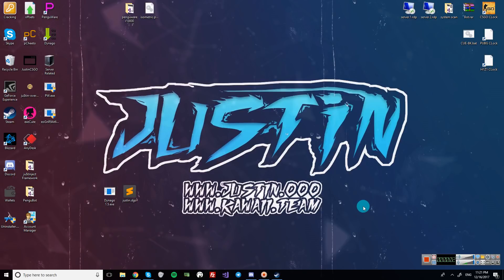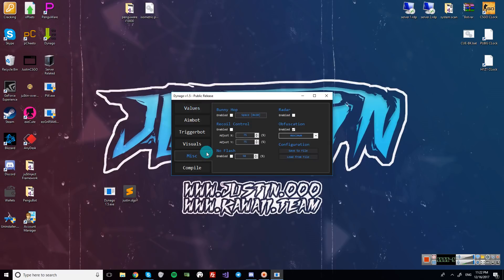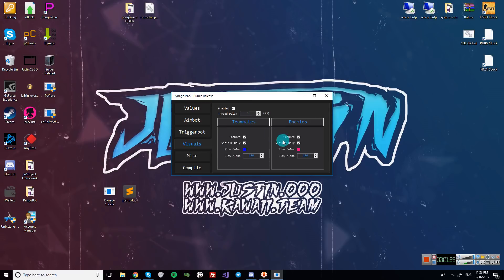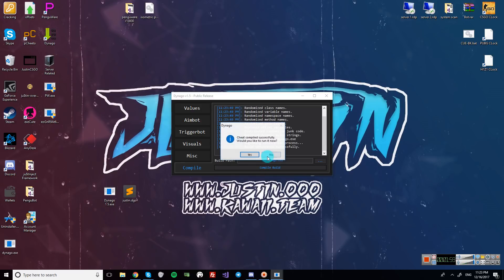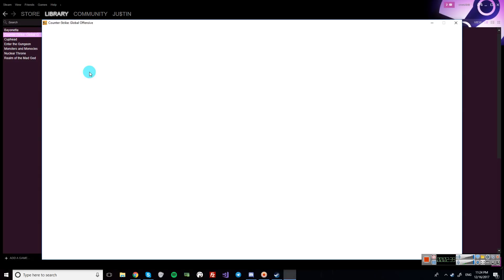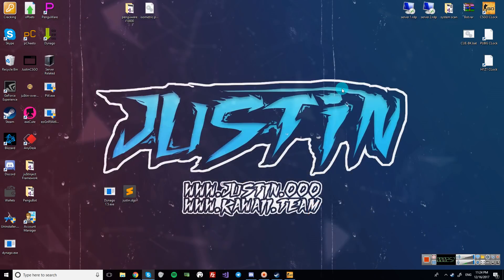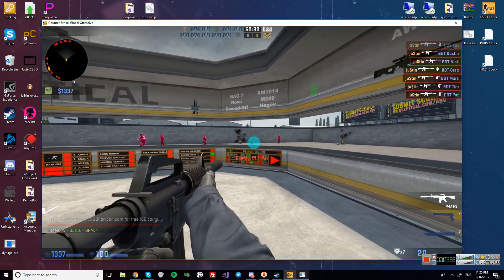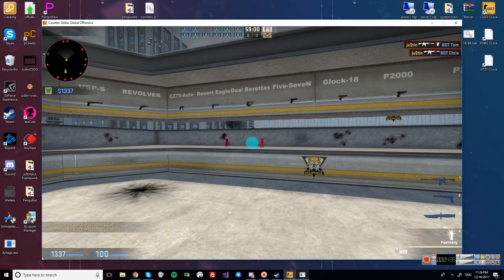dynago v1.5 [obfuscation, radar, configs]